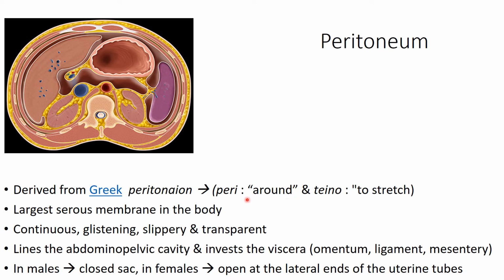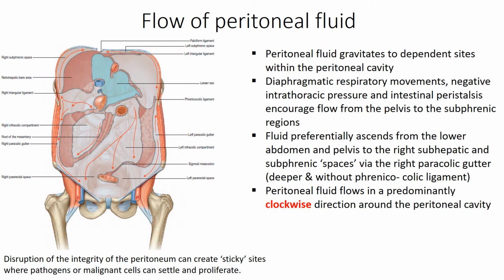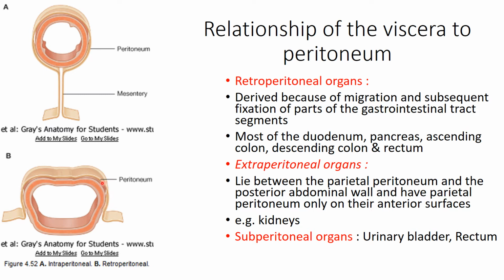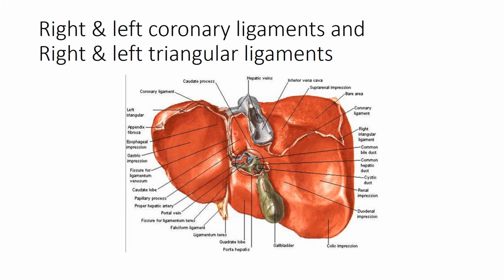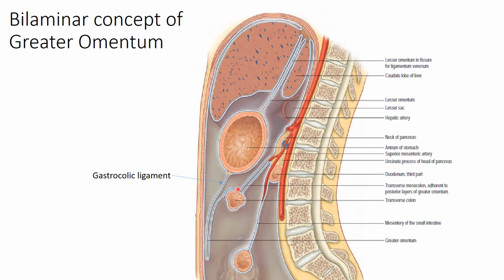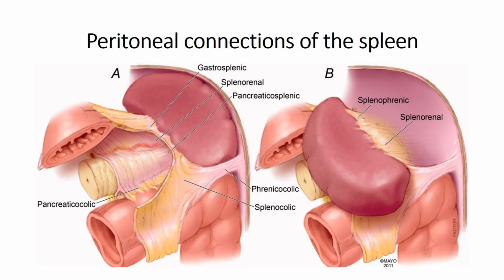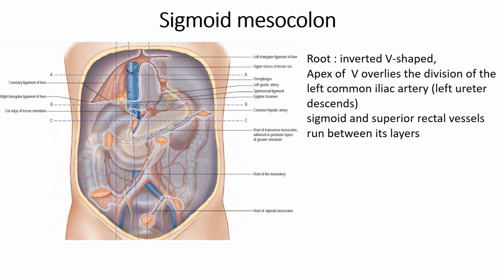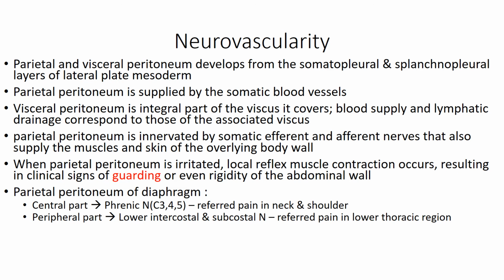Peritoneum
Discussion about Peritoneum, its ultra-structure, peritoneal reflections and functions especially as an organ.